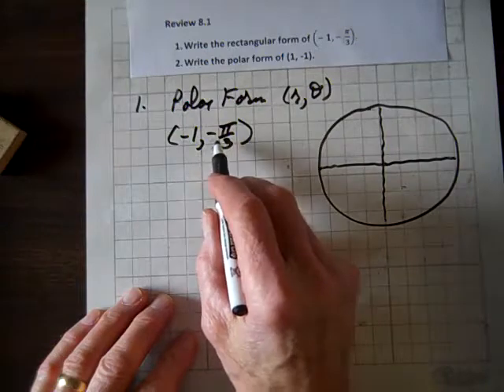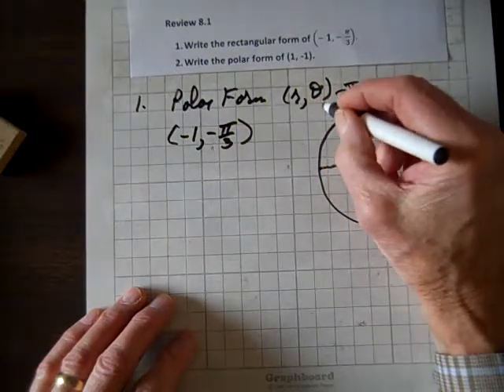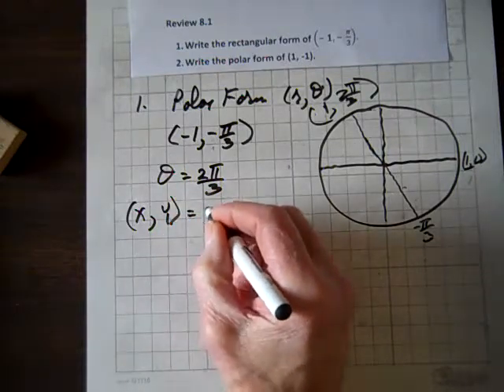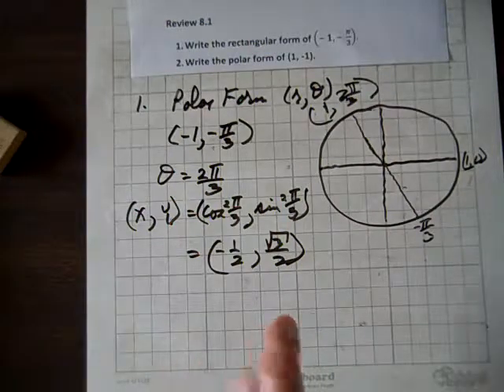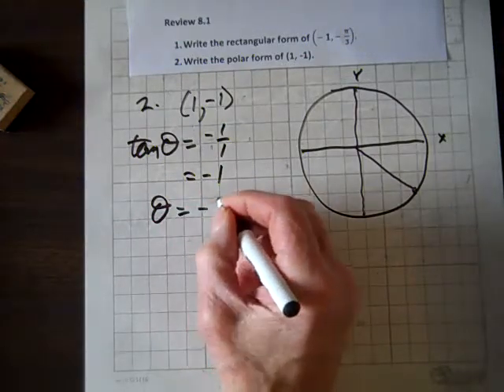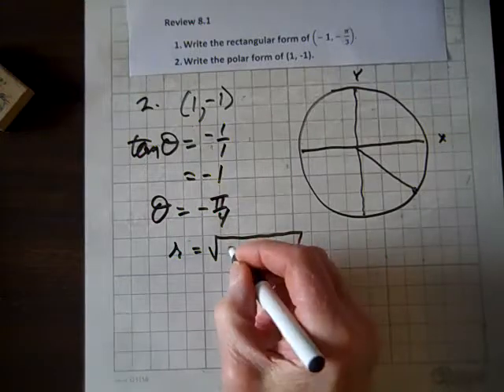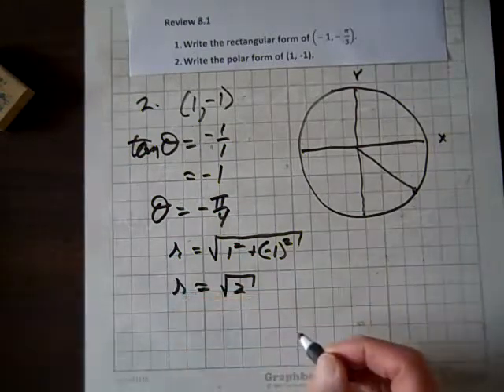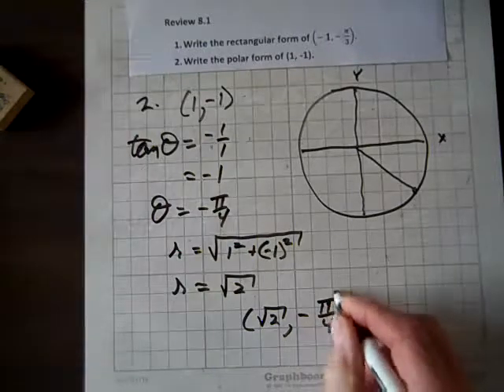Precalculus Review 8 1